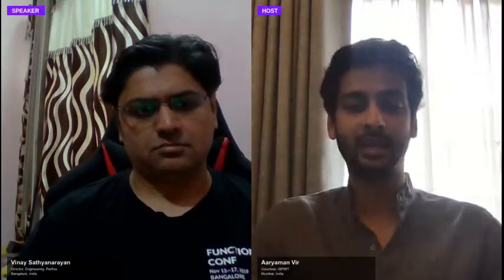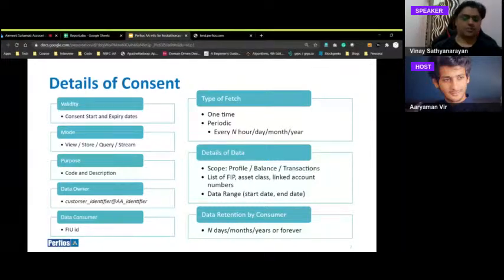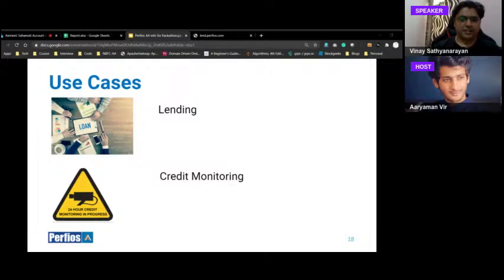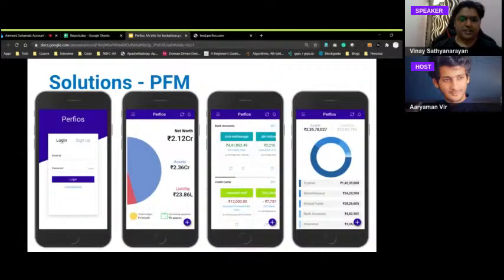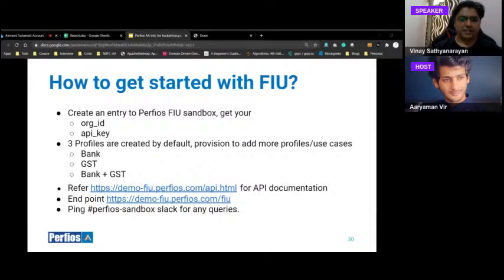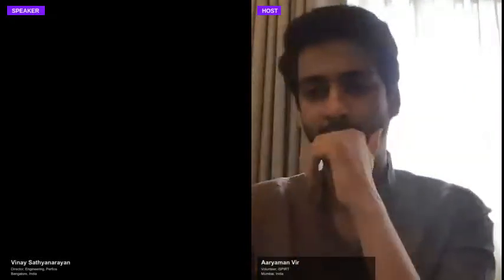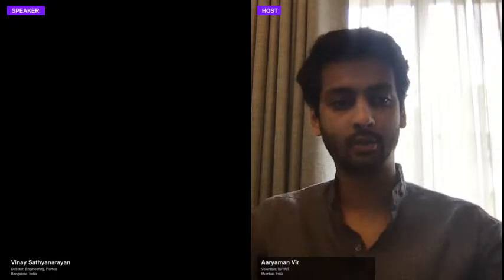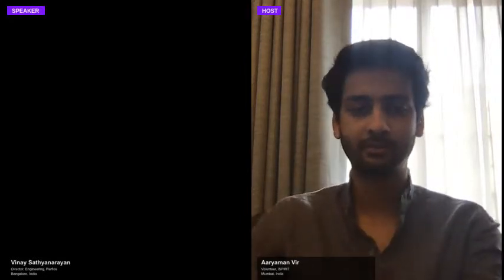Masterclasses by Perfios account aggregator showcasing their API sandbox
Vinay Sathyanarayana, Director of Perfios, presents Perfios AA's Account Aggregator Sandbox to the Sahamati's Account Aggregator hackathon 2020 community.